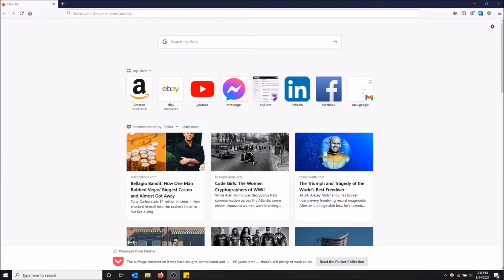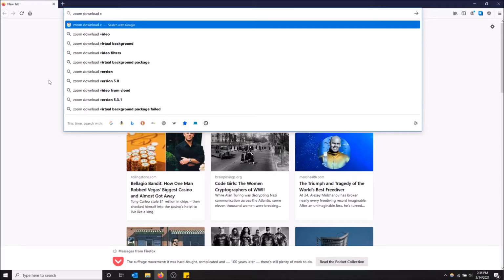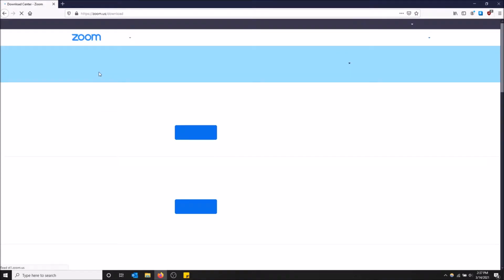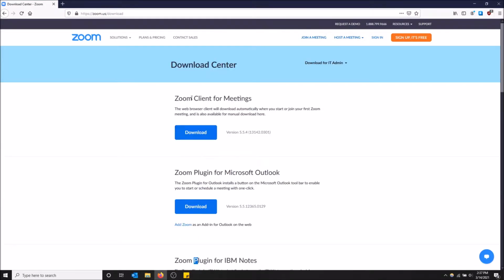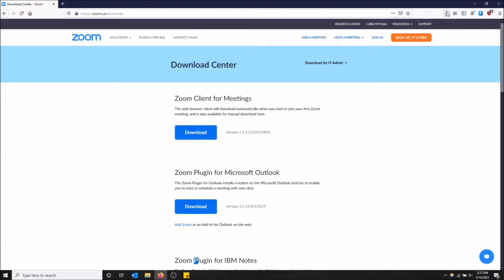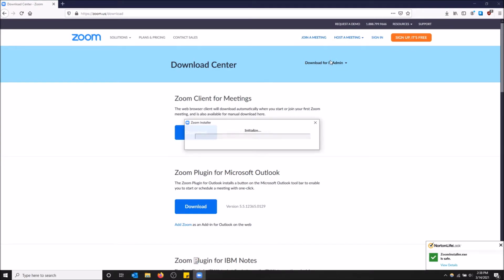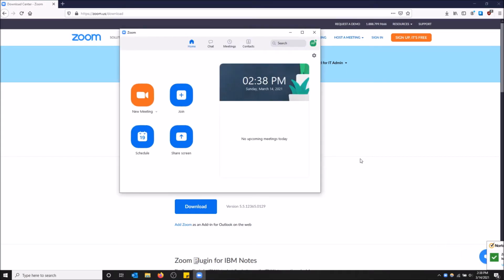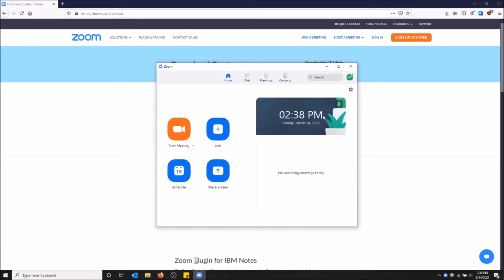How to Download and Install Zoom!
How to download and install zoom in Windows 10!